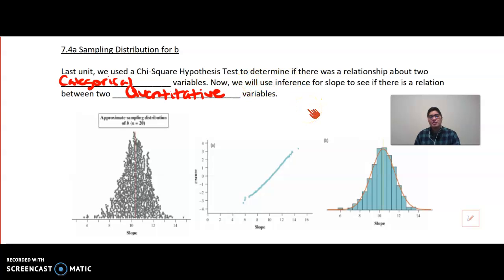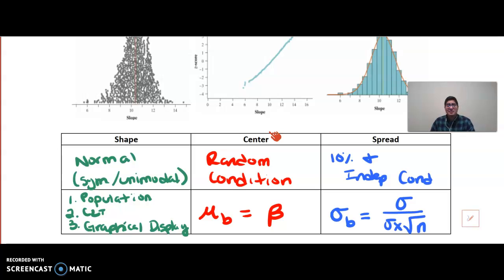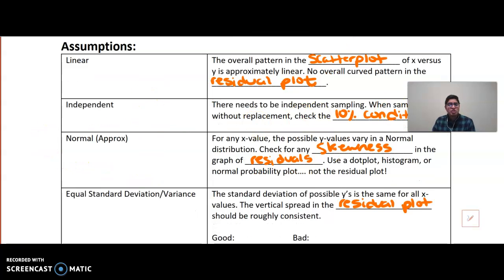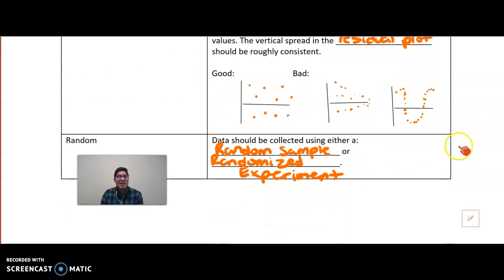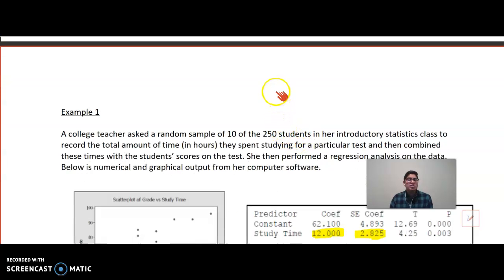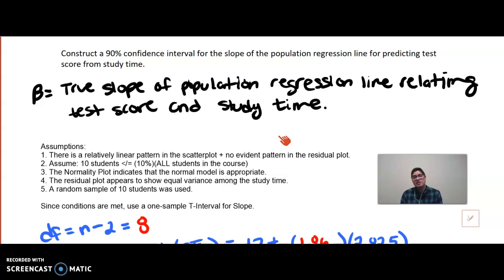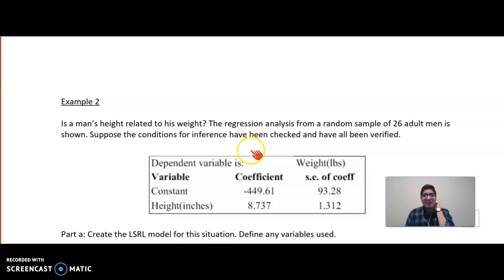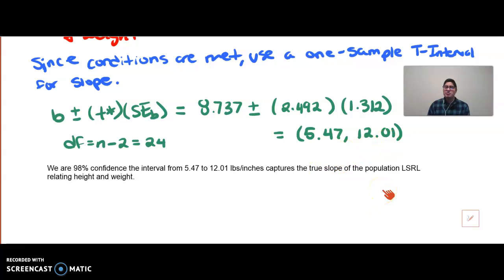7.4 Confidence Interval for Slope